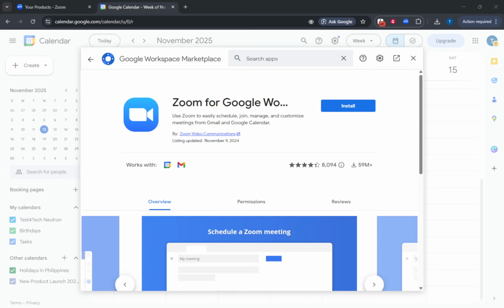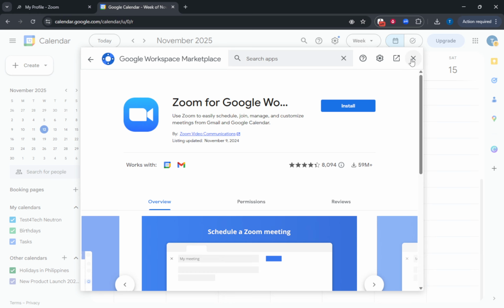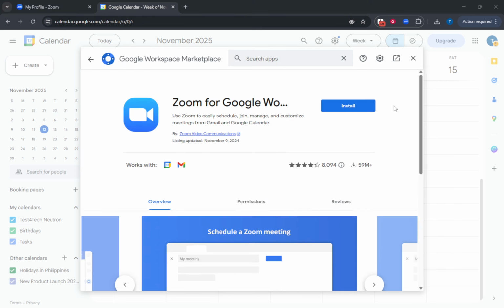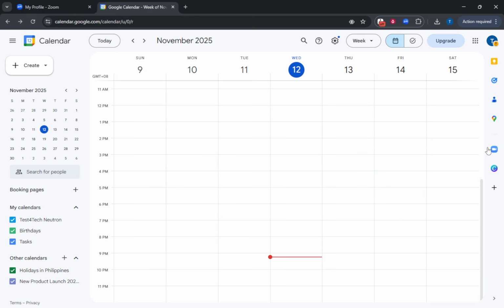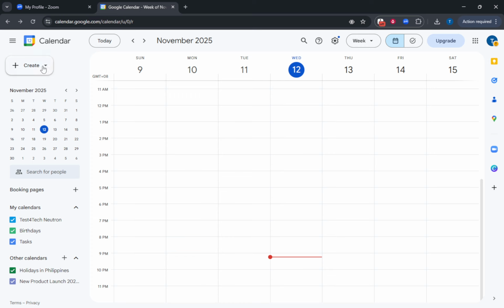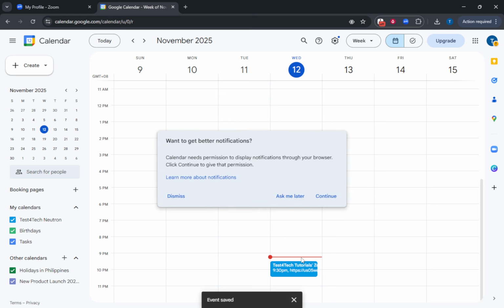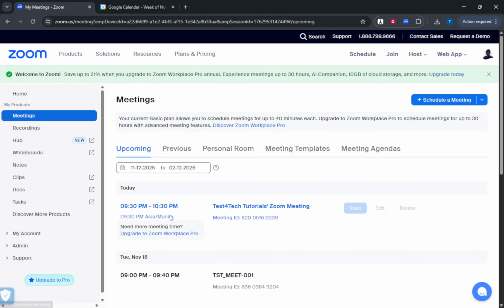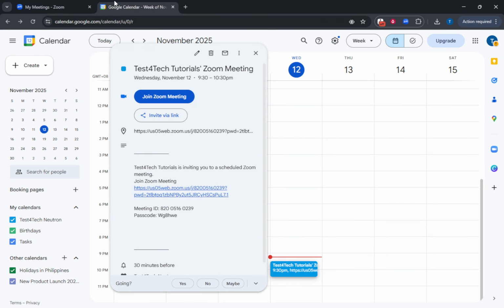How to Add Zoom Meeting Link to Google Calendar Event [2026 Guide]